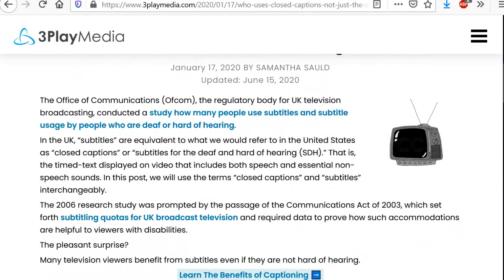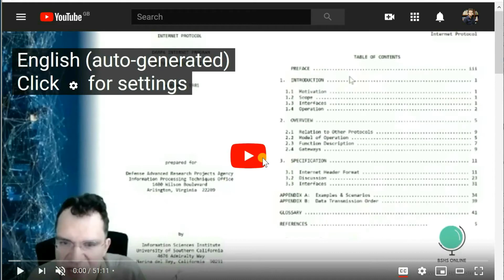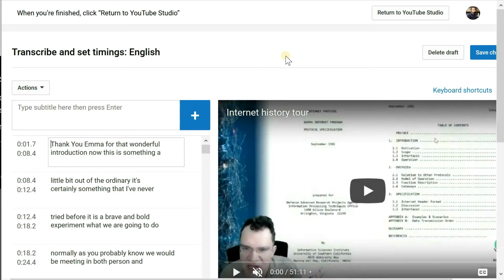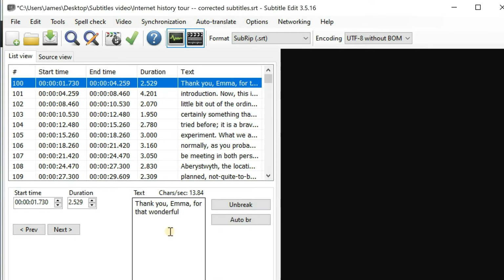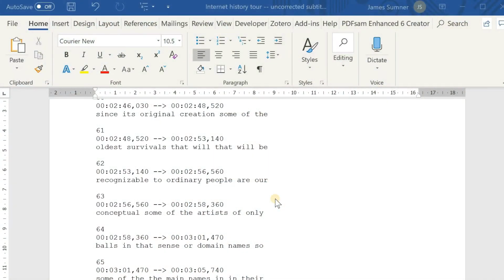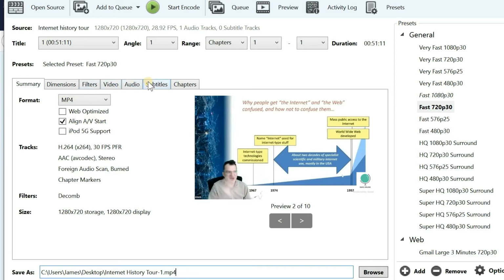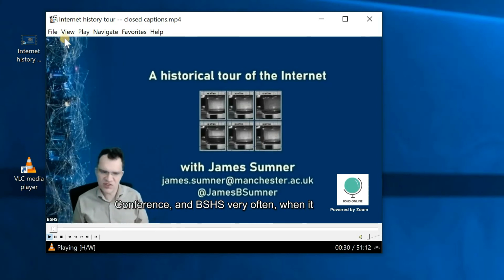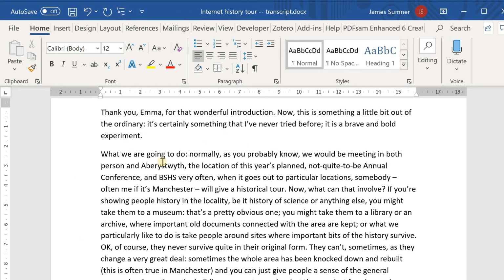Adding captions (subtitles) to your video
"SHOW MORE" FOR SECTION JUMP POINTS AND SUPPORTING LINKS
A fairly simple three-step process to make an .mp4 video with either closed or open (burned-in) captions via YouTube, any text editor/word processor, and HandBrake. The video is long because there's a lot of background detail: use the jump points below if you want to skip to how-to instructions for the main steps.

Much of the advice here is based on or informed by:
Natalya Dell's captioning advice (description includes link to how-to document)

00:00 Overview; closed versus open captions defined
00:55 Who watches video using captions, and why
02:55 Details of the "Historical tour of the internet" event for the BSHS Festival used as an example here

03:15 Uploading video to YouTube to autogenerate a draft caption file
IMPORTANT POINT NOT IN THE VIDEO: you need to "verify" your YouTube account to upload more than 15 minutes This requires entering a phone number.
05:00 What autogeneration can and can't do

08:36 How to correct the auto-captions within YouTube itself (not my recommended method)

09:00 How to download YouTube auto-captions as a .srt (SubRip) file
09:57  Basic structure of the .srt caption format

10:26 Editing and correcting the caption file in Word
10:53 Time-saving keyboard tricks
SEE ALSO: since making this video I've created a Word macro that makes the process quicker still.
11:54 Subtitle Edit, a free program that can save time on various useful edits such as renumbering
12:26 Checking the video to resolve uncertainties
Transcription pedals:
13:02 Managing the trade-off between representing speech accurately and standardising for readability
15:24 Representing sounds other than speech, and adding context for speech

16:29 Always use UTF-8 encoding to avoid problem of characters getting replaced with question marks or strange text

16:57 How to put the corrected captions back into YouTube

17:52 Introduction to HandBrake
18:28 Choosing video settings in HandBrake
19:29 Caption settings in HandBrake, including choice between closed and open captions

20:24 Opening the closed-caption file in friendly media players; changing the subtitle font and size; adding a background
OpenDyslexic typeface optimised against common dyslexia symptoms (free/pay-what-you-can download; email registration required)

23:16 Media players that can't cope with .srt subtitles, including Windows Media Player and Films & TV

24:38 Arguments for closed vs arguments for open captions; always make sure the version of record is closed-captioned (or uncaptioned with a separate caption file)

25:33 Converting the corrected caption file into a full-text transcript

27:14 Closing comments
.zip archive containing the auto-generated and corrected .srt caption files, plus plain-text and formatted transcripts, both for the example video (Internet history tour) and the captioning how-to video itself

If you find this useful, please have a look at my other "Online teaching: tips, tricks and recommendations" videos.